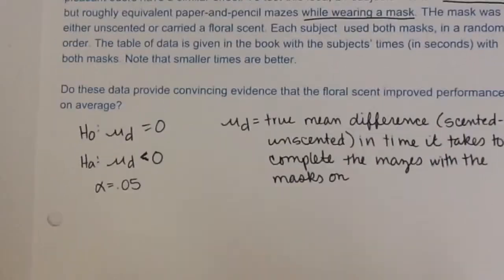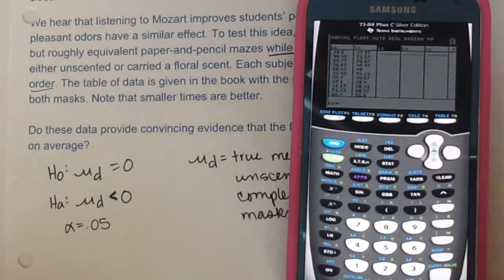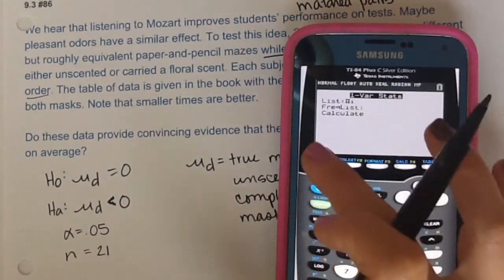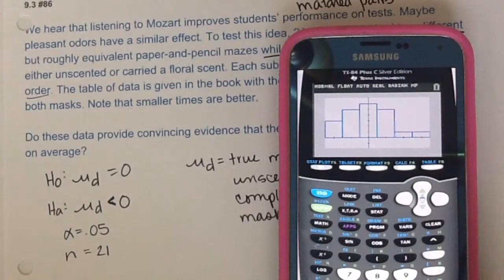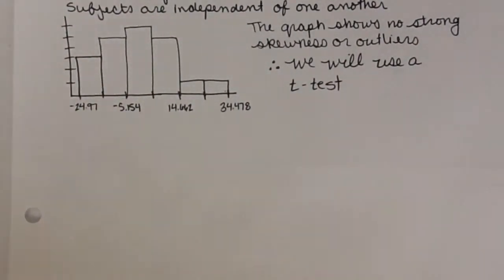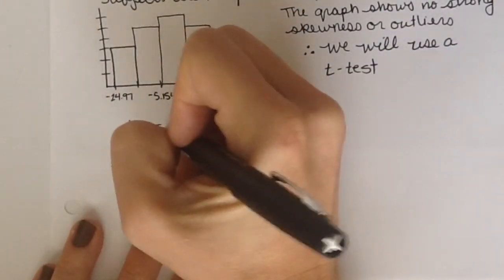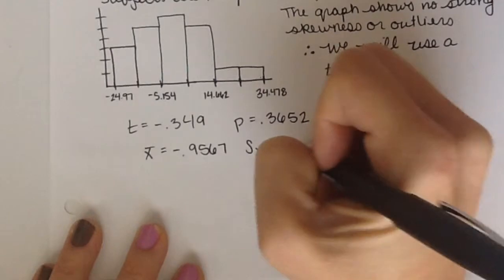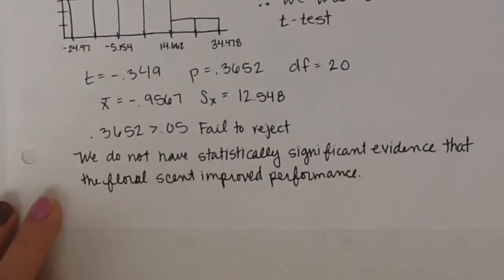9.3 #86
Test of significance for sample means with matched pairs design.